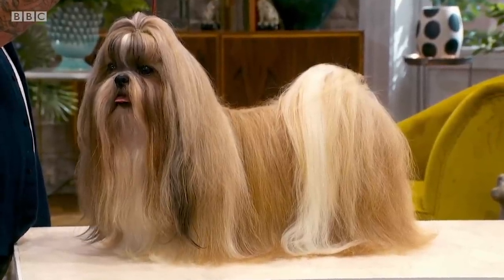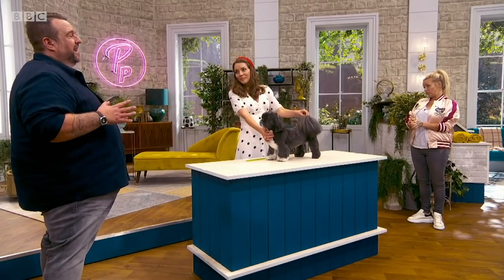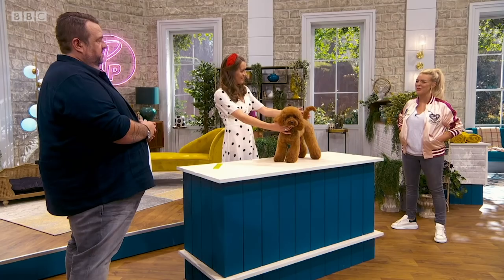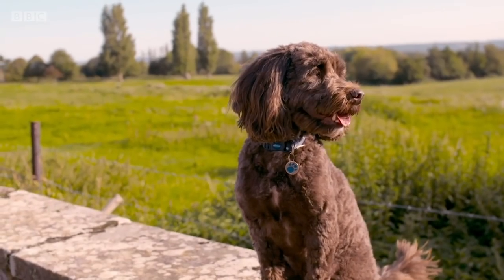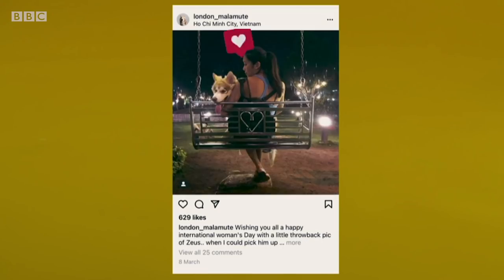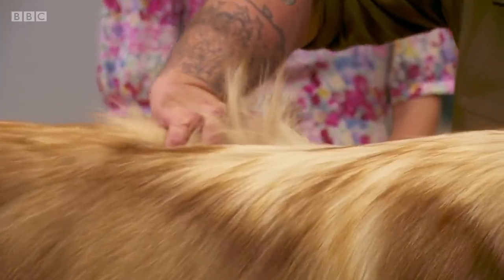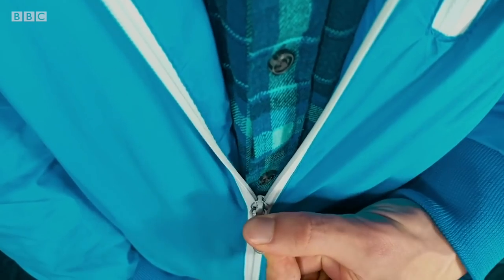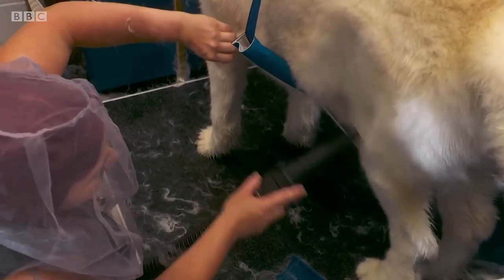Our pooches get a much needed makeover! 😍 - BBC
The Pooch Perfect judges talk us through the grooms.

There has been no shortage of hairy hounds in lockdown for this brand new competition series. Dog fanatic Sheridan Smith and her fluffy co-host Stanley are on a mission to find the nation’s best dog groomer. In this first heat, the four groomers are given one of the most popular breeds to grace British salons - the long-haired shih tzu. Next the groomers need to let their imagination off the lead when they give four curly-coated canines a cute teddy bear trim to parade on the dogwalk in front of their owners.

Pooch Perfect | Series 1 Episodes 1 & 2 | BBC